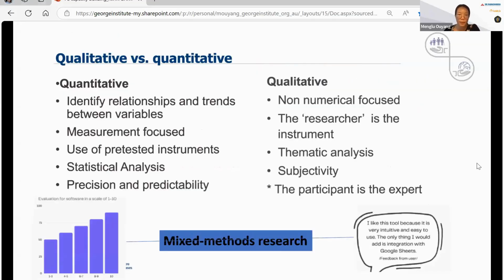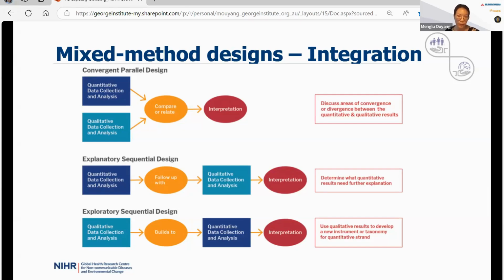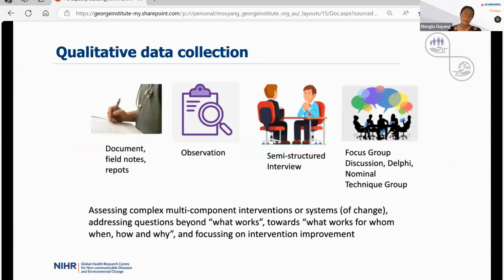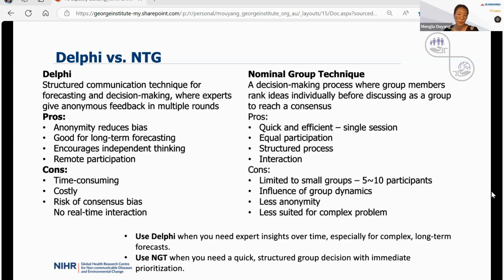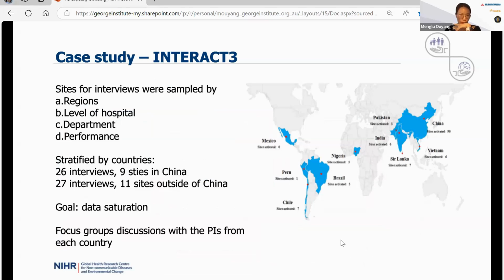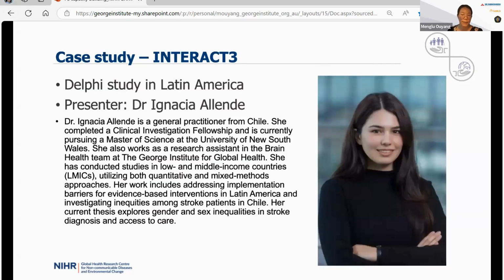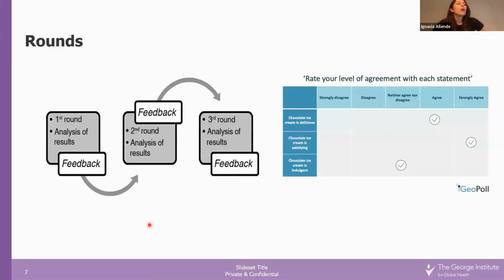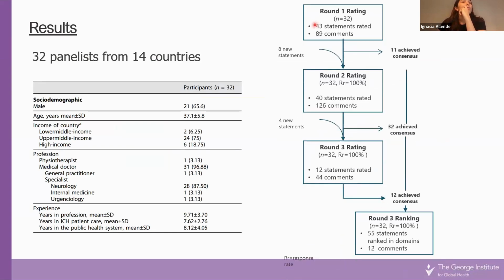Session 3 | Qualitative and Mixed Methods Research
Join us for the third session in our series on "Process Evaluation: Implementation Science for Evaluating Complex Interventions" to know more about the different methodologies of data collection for process evaluation.

Dr. Menglu Ouyang is joined by Dr. Ignacia Allende as she delves into the Delphi methodology and how it supports data collection in process evaluations.